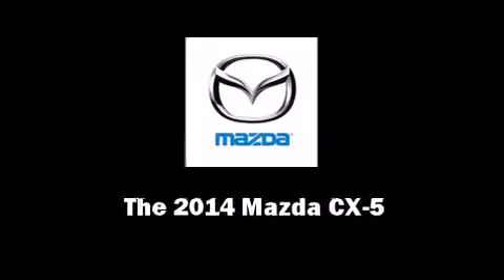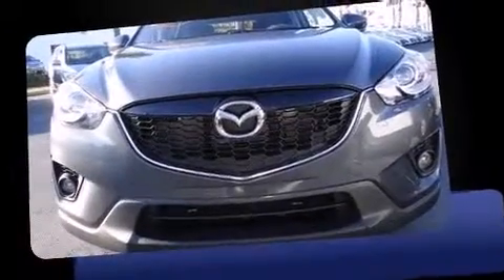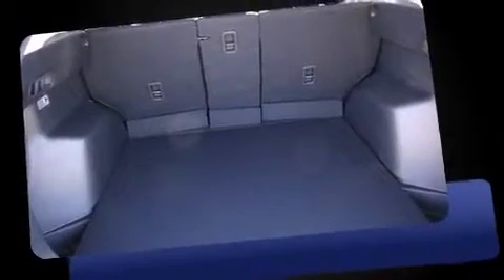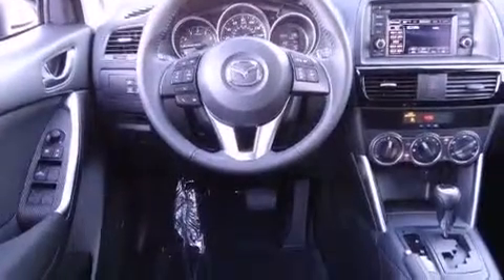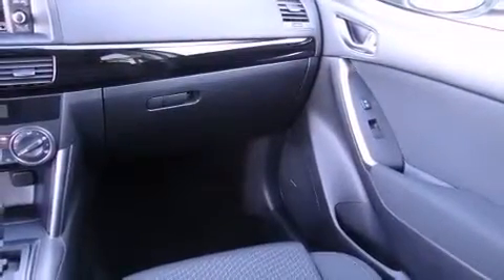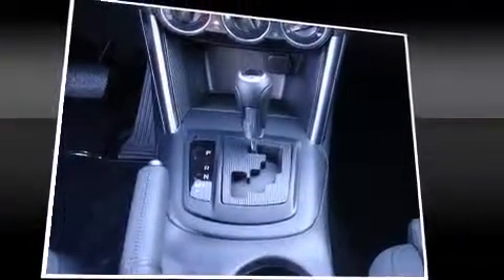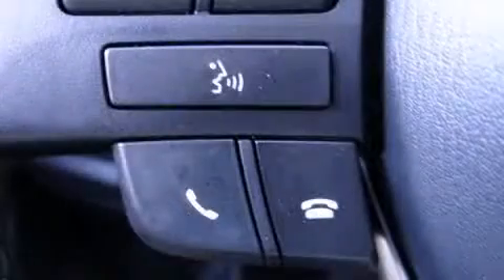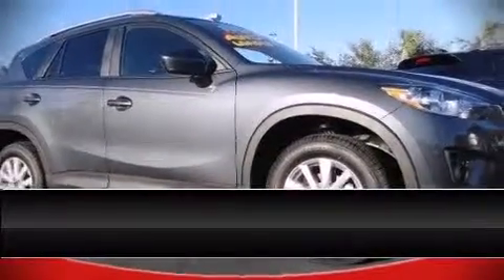Saint Augustine | Buy New 2014 Mazda CX-5 Touring Below Invoice | Daytona Beach, FL 32124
Daytona Mazda
1312 North Tomoka Farms Rd.

Sensibility and practicality define the 2014 Mazda CX-5. Smooth gearshifts are achieved thanks to the efficient 4 cylinder engine, and all wheel drive keeps this model firmly attached to the road surface. Mazda prioritized comfort and style by including: front and rear reading lights, 1-touch window functionality, a trip computer, an outside temperature display, tilt steering wheel, blind spot sensor, and more. For drivers who enjoy the natural environment, a power moon roof allows an infusion of fresh air. Premium sound drives 9 speakers, providing you and your passengers a sensational audio experience. Mazda ensures the safety and security of its passengers with equipment such as: head curtain airbags, front SIDE impact airbags, traction control, brake assist, ignition disabling, and 4 wheel disc brakes with ABS. Various mechanical systems are monitored by electronic stability control, keeping you on your intended path. Our sales staff will help you find the vehicle that you've been searching for. We'd be happy to answer any questions that you may have.